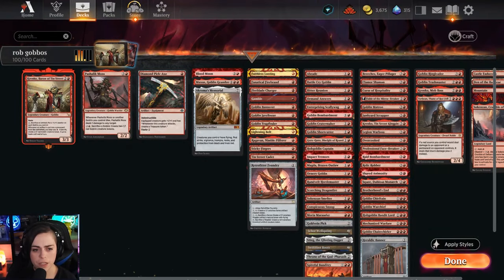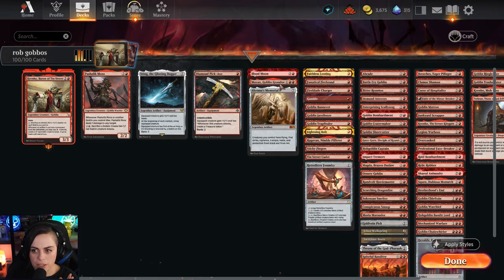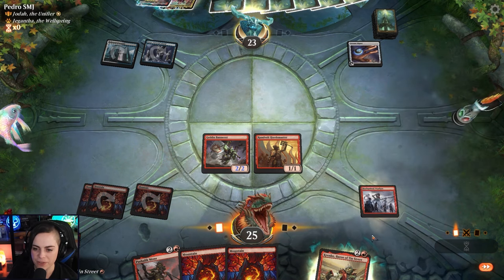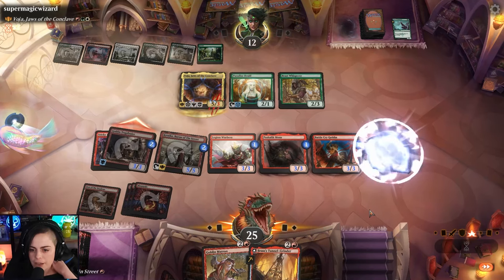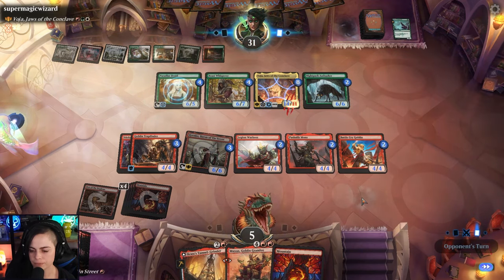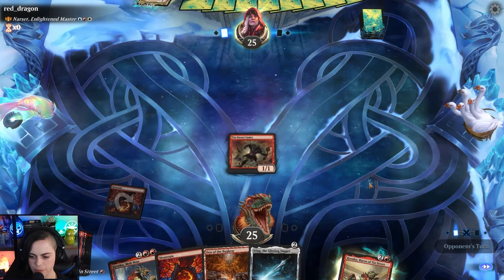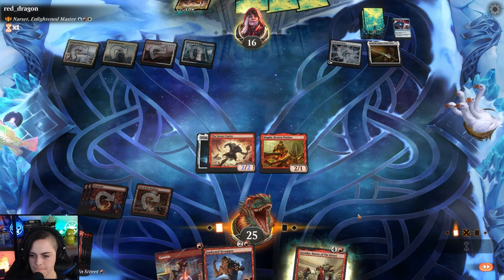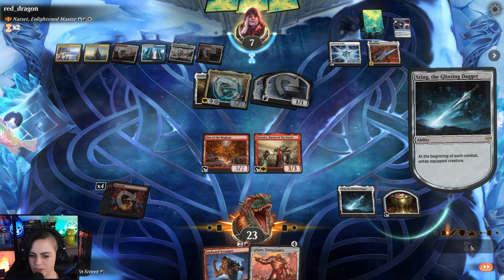Wait Before Crafting! | Krenko, Baron of Tin Street | Brawl | Magic Arena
Hi all! Today is a look at my attempt to make Krenko, Baron of Tin Street work in Brawl for Magic arena. This was a tough one friends!